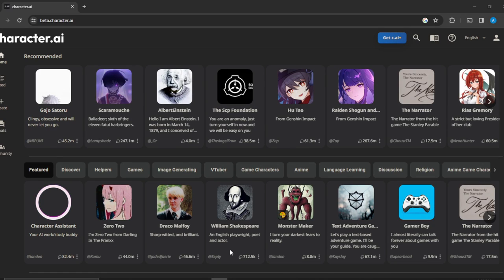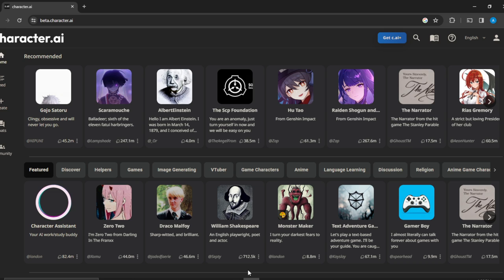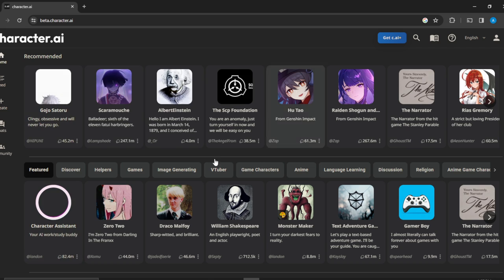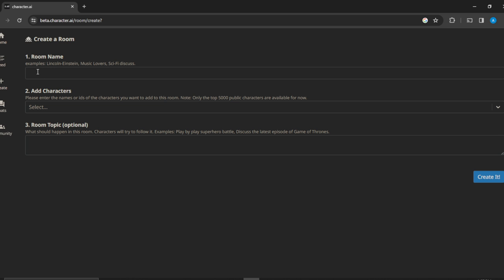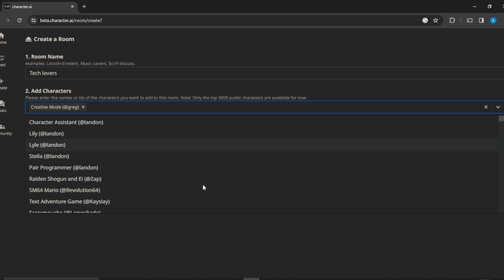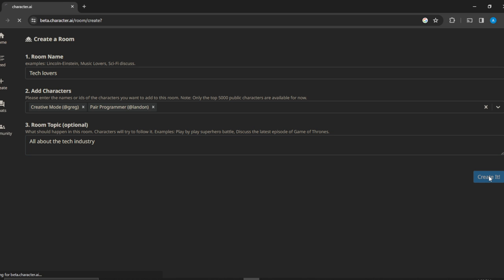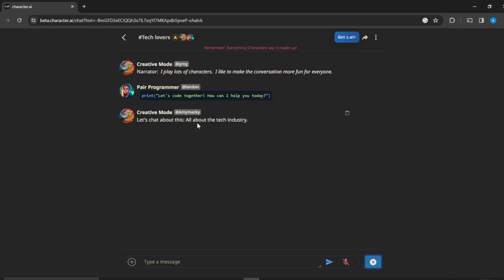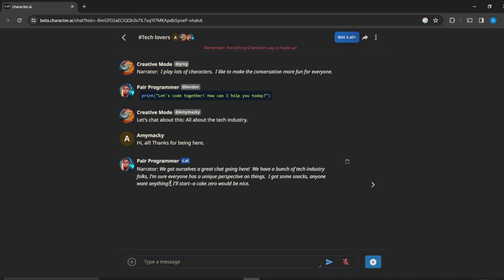How To Make A Group Chat In Character AI (Easiest Way)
Today we talk about How To Make A Group Chat In Character AI, so stay until the end of the video to see the full explanation.